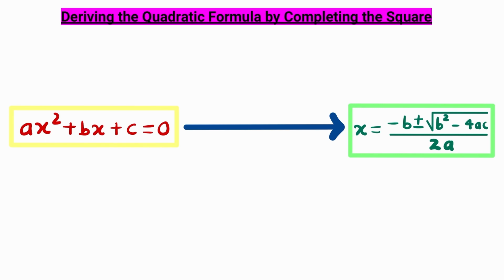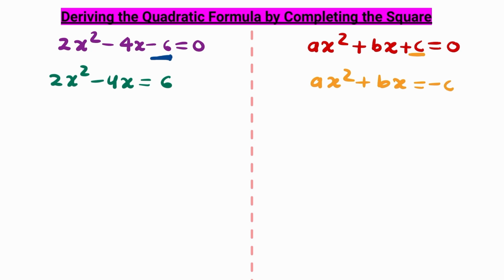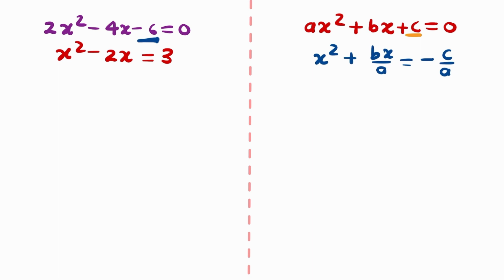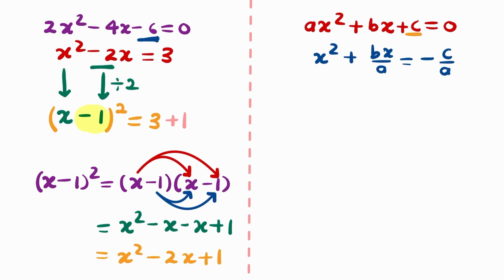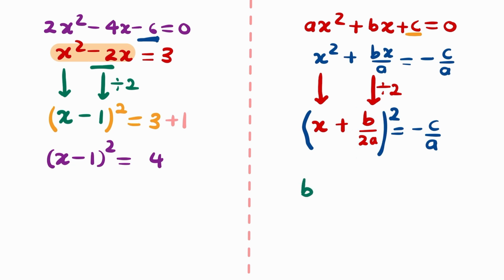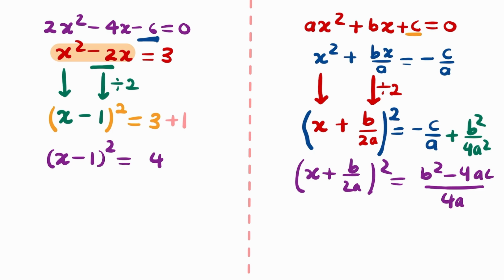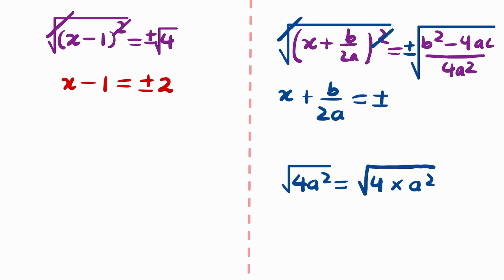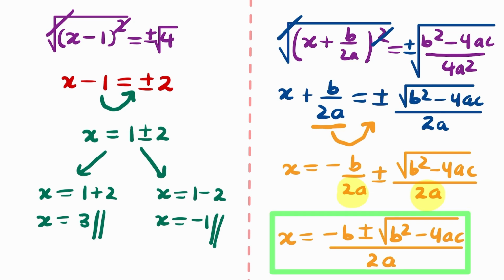How to Derive the Quadratic Formula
This video lesson explains how to derive the quadratic formula by completing the square. The video can also be used as a tutorial for learning completing the square method.